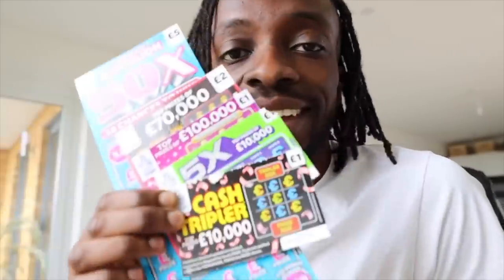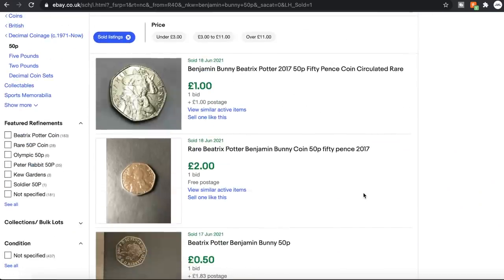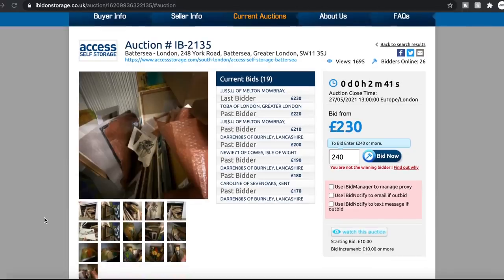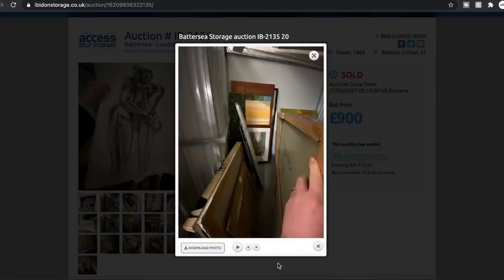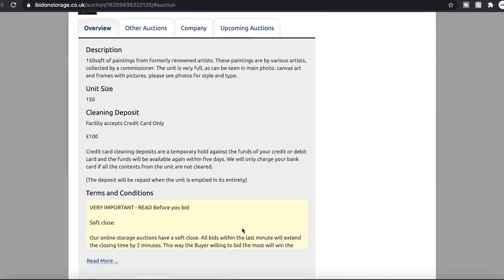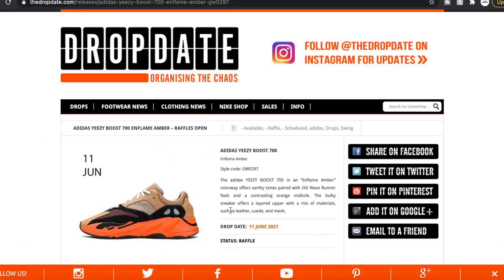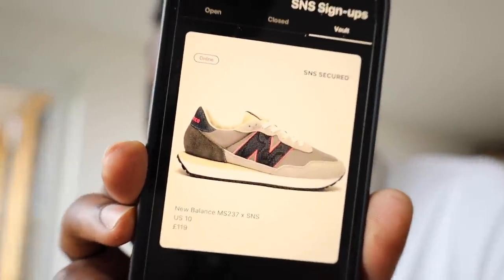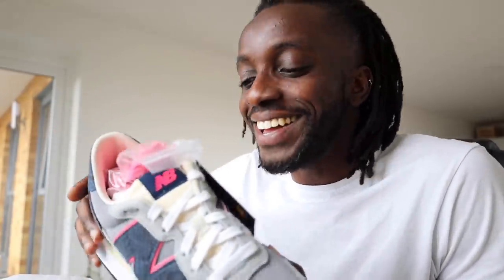Buying and Re-selling Upcoming Trainers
Upselling Newbalanceblueracer Episode 3 of my challenge to raise money turning £1000 to £100,000